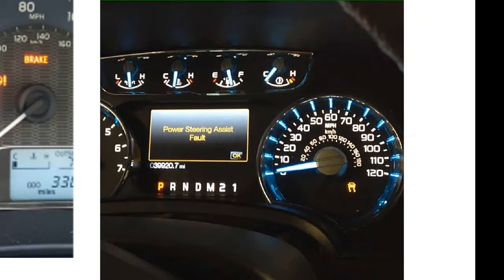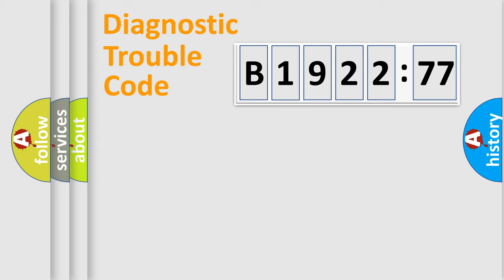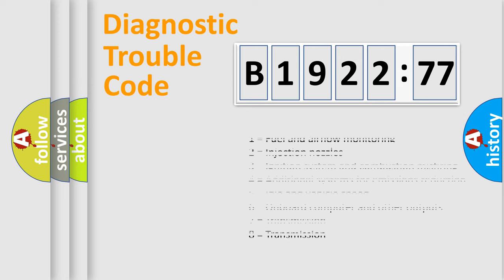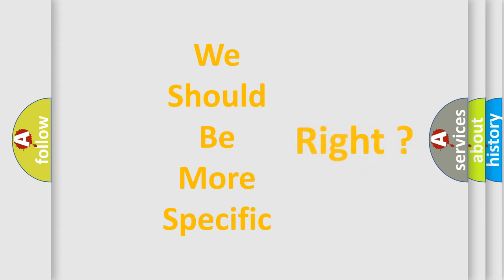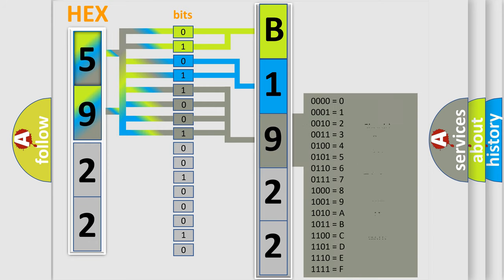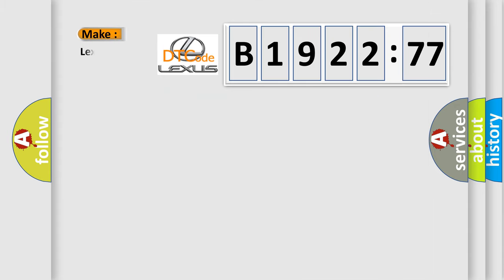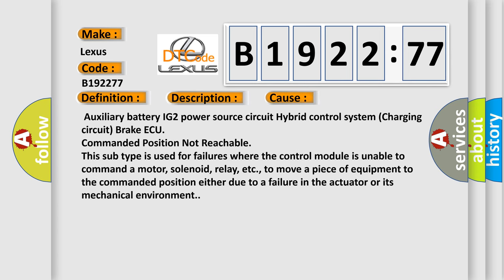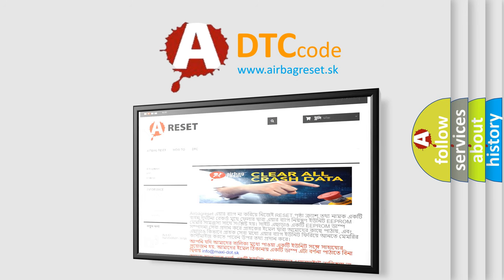DTC Lexus B1922-77 Short Explanation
Contents:
0:21 Basic DTC analysis according to OBD2 protocol standard.
1:48 Insight into programming
2:58 A diagnostically understandable description of the Diagnostic Trouble Code
3:05 Basic error definition

Make:
Lexus
Code:
B1922 77
Definition:
Ignition 1 or Ignition 2
Description:
The power supply voltage is applied to the IG1 terminal,power supply voltage is applied to the IG2 terminal,and DI1 terminal voltage is 9.5 V or more for 4 seconds or more.
Cause:
 Auxiliary battery IG2 power source circuit Hybrid control system (Charging circuit) Brake ECU
Failure Type: